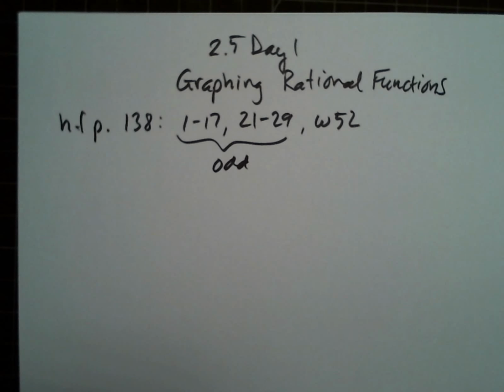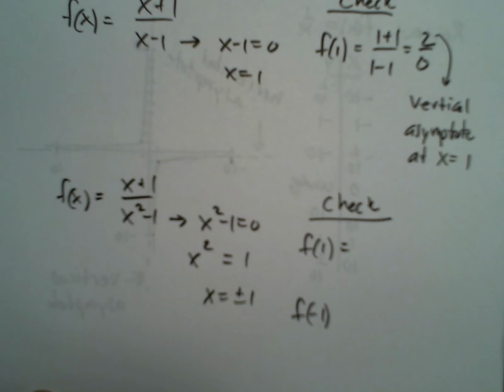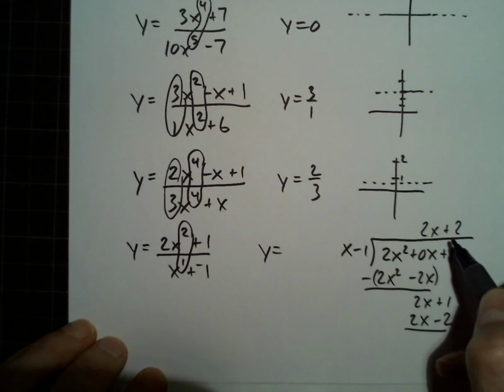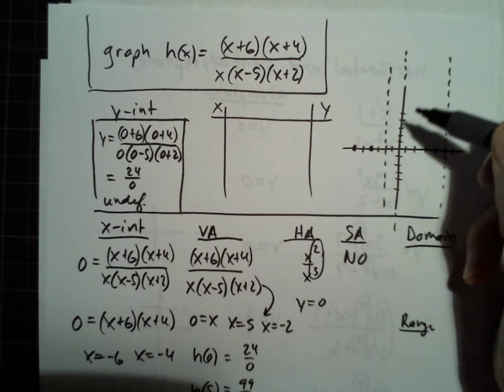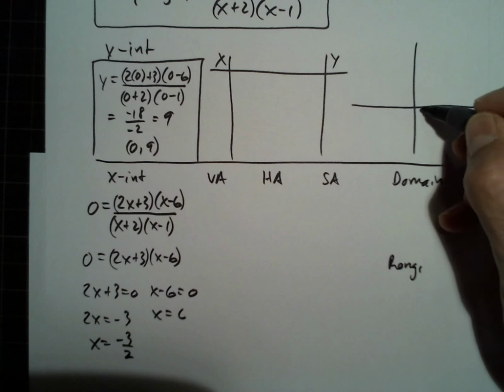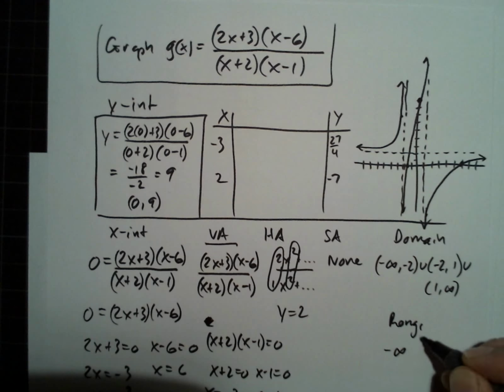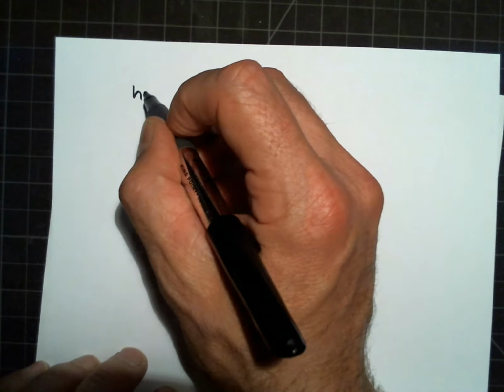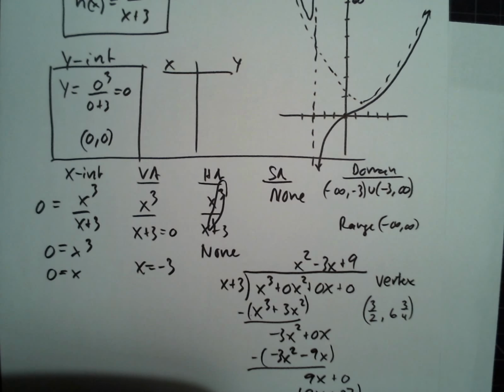Jordan Precalculus 2.5 Day 1: Graphing Rational Functions